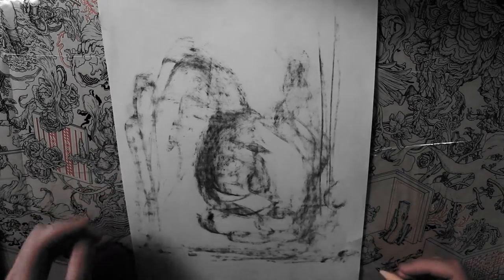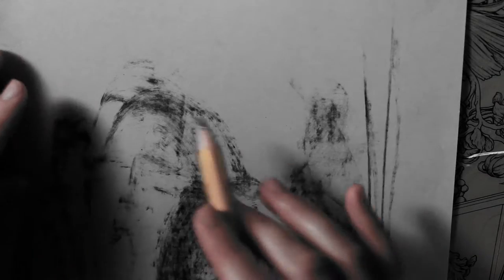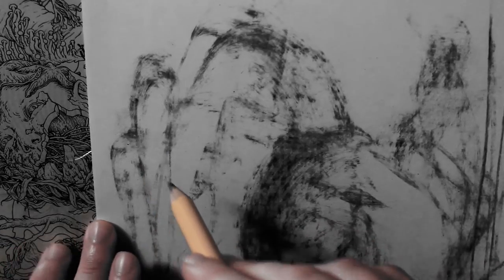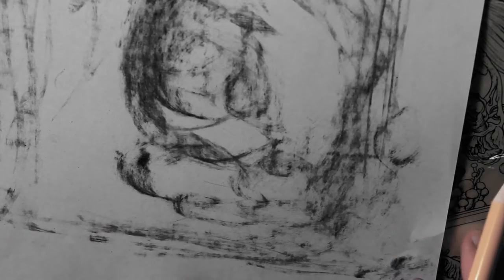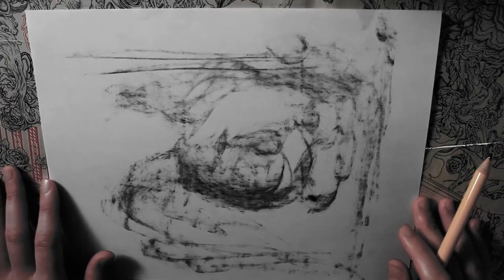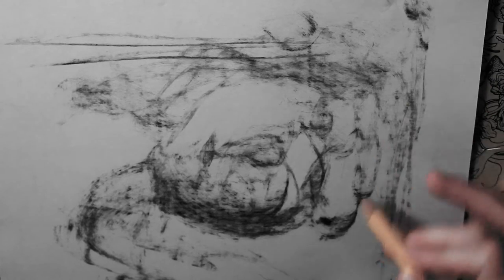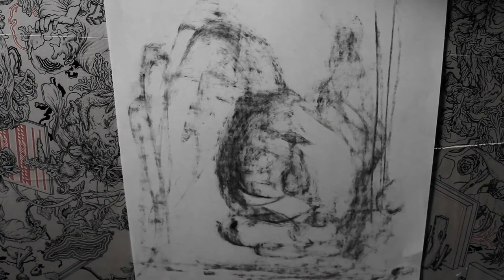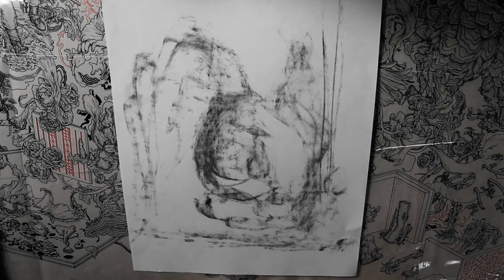Explaining What I See in My Pareidolia Art: Episode. 3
I explain about what I see within my pareidolia art. What did you see?